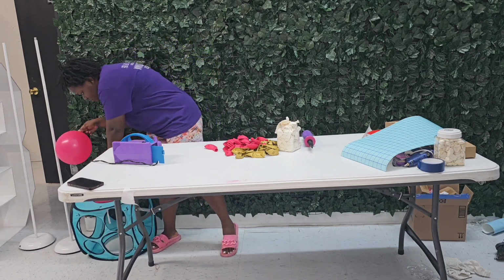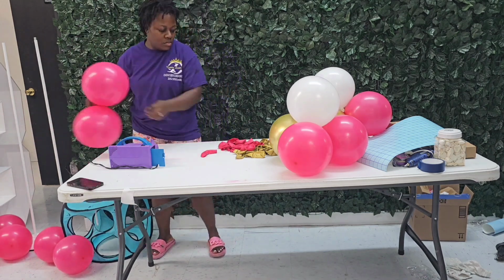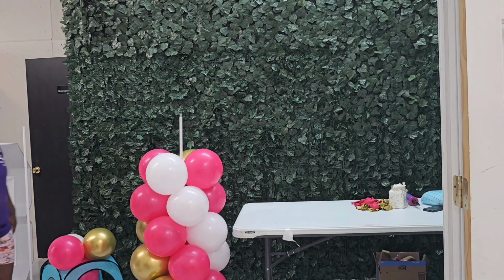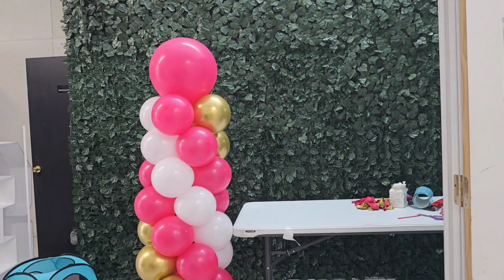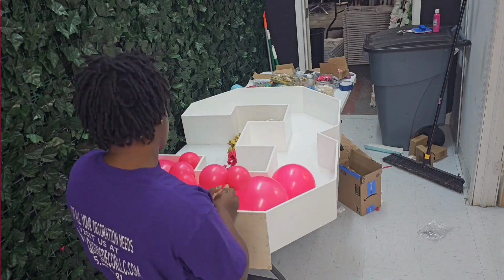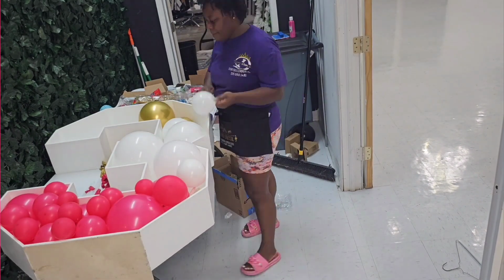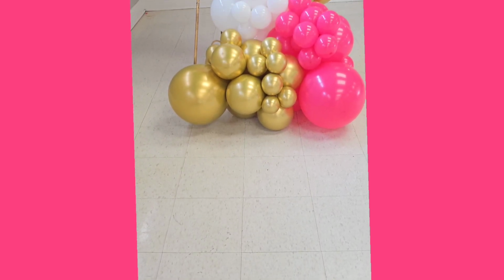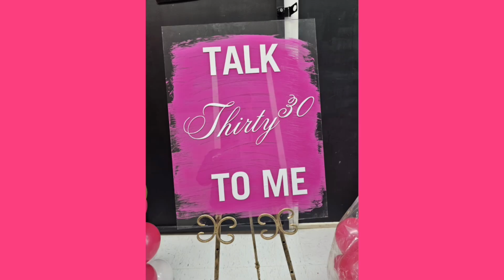How to fill a mosaic frame|Diy Spiral balloon Colum|Custom Easel design|venue setup|Queens Decor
Event Decorating, Party Rentals, Balloon Shop & intimate Venue Space Queen's Decor Event

👑SET UP WITH ME

👑SERVICES FOR CUSTOMER IN THE UNITED STATES (WE OFFER SHIPPING ON THE FOLLOWING PRODUCTS)

-Custom Party Treats
-Fringe Backdrop
-Ceiling Fringes
-Balloon Garland Kits
-Digital Backdrop draping classes
And more...

CHECK OUR OUR SERVICES FOR LOCAL CUSTOMERS WHO LIVE IN PENNSYLVANIA, NEW JERSEY,  MARYLAND OR DELAWARE

-Custom Party Treats
-Fringe Backdrop
-Ceiling Fringes
-Balloon Garland Kits
-Digital and in-person one on one Backdrop draping classes
And more...

𝙊𝙐𝙍 𝙎𝙀𝙍𝙑𝙄𝘾𝙀𝙎..
𝙋𝙖𝙧𝙩𝙮 𝙍𝙚𝙣𝙩𝙖𝙡𝙨: linens, chairs tables, event props & more.
𝘽𝙖𝙡𝙡𝙤𝙤𝙣𝙨: We Sell affordable helium balloons, custom balloon gifts & we specialize in luxury balloon decor
𝘽𝙖𝙘𝙠𝙙𝙧𝙤𝙥: We are certified in premium backdrop designs that will blow your guests away.
𝙑𝙚𝙣𝙪𝙚: Our intimate space @queensdecorvenue perfect for your next event

All reviews are based on my opinion. These videos are not sponsored